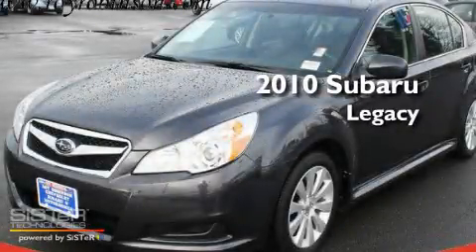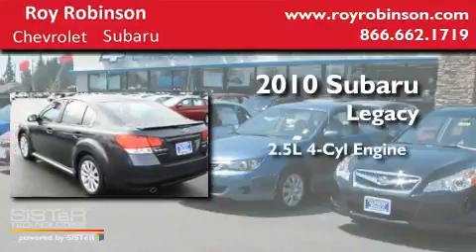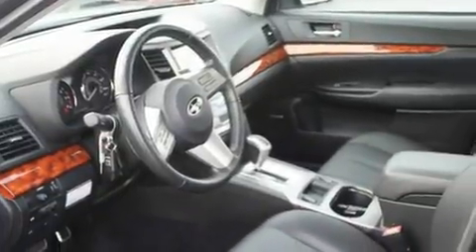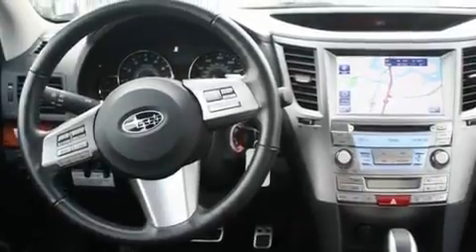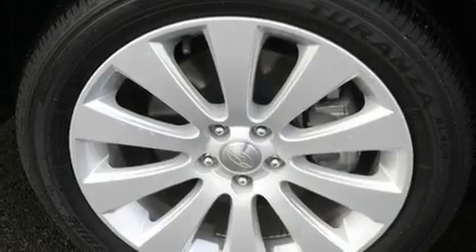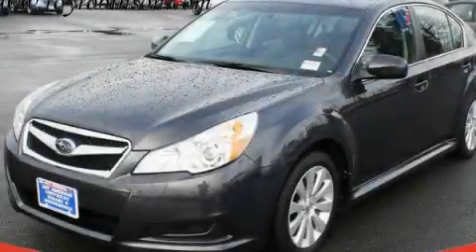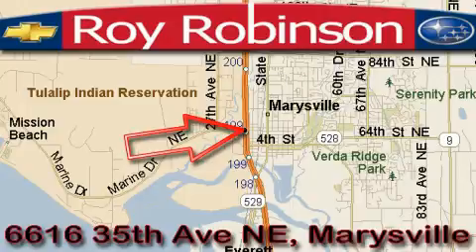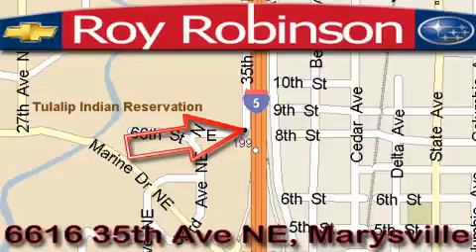2010 Subaru Legacy Marysville WA 98270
Year: 2010
 Make: Subaru
 Model: Legacy
 Engine: 2.5L 4CYL
 Trans.: Automatic
 Exterior: Gray
 Miles: 14,866
 Interior: Charcoal

 6616 35th Ave. N.E.

 2010 Subaru Legacy Marysville WA